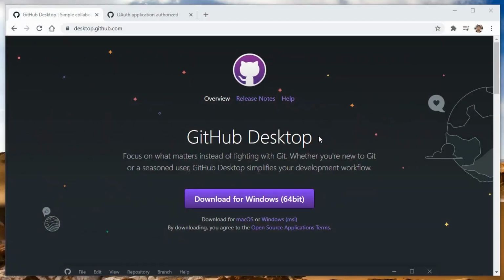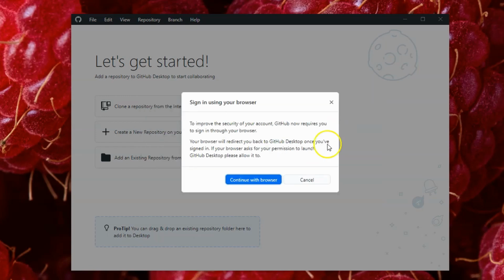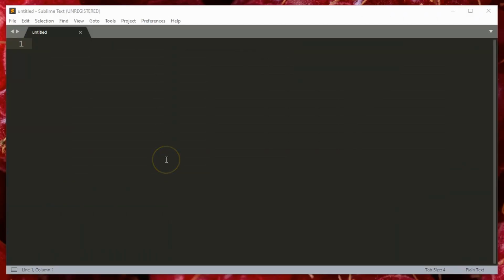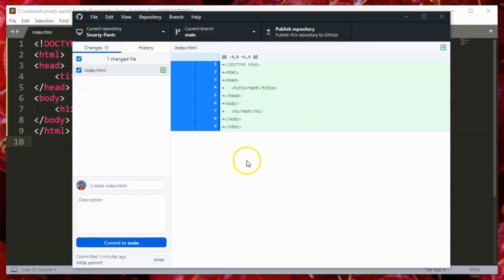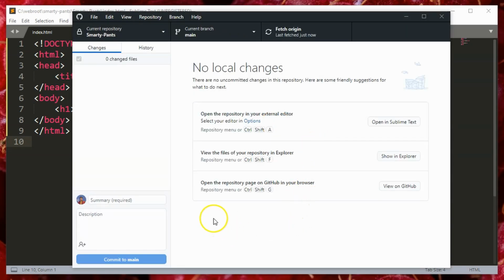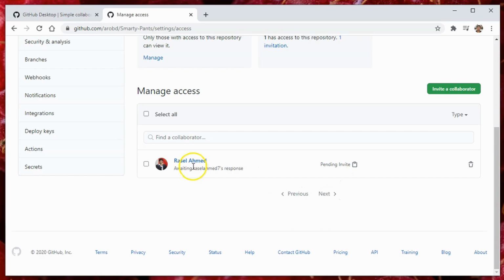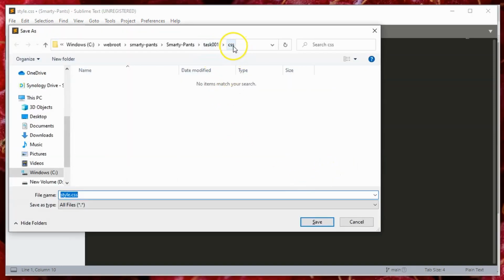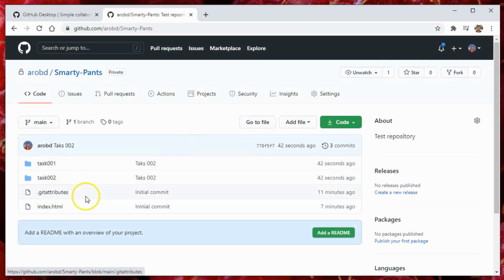Introduction to Github Desktop | Arafat Rahman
Introduction to Github Desktop
Arafat Rahman
Rasel Ahmed